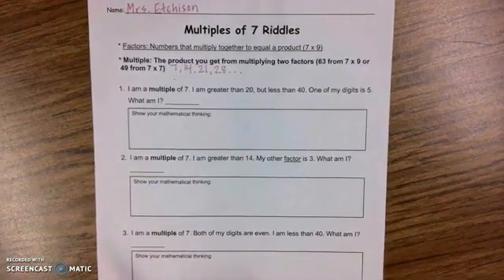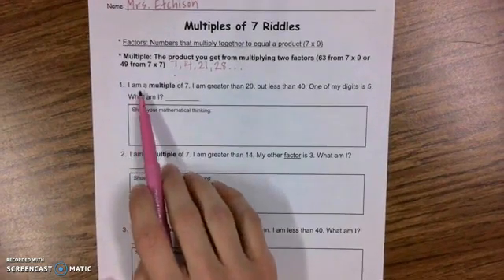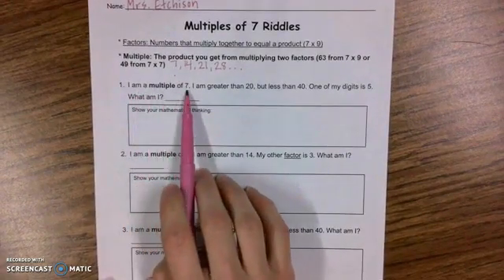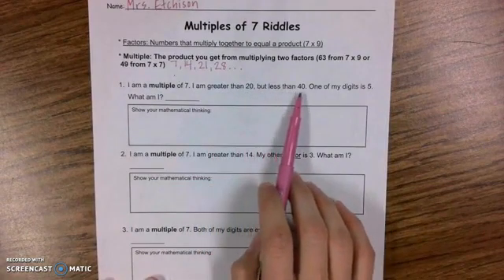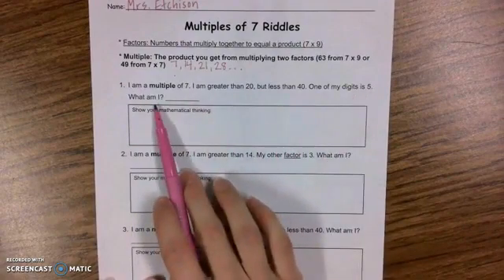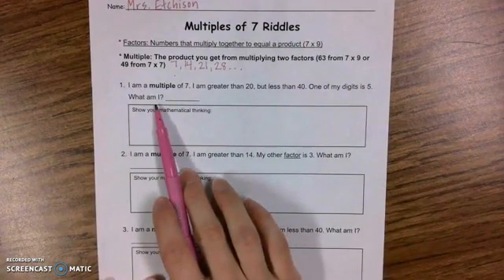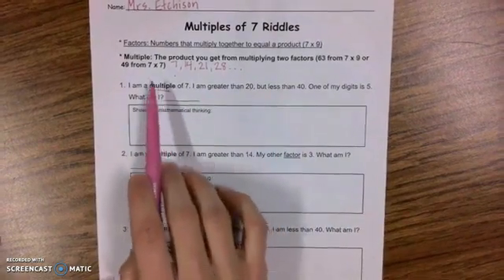Multiples of 7 Riddles!